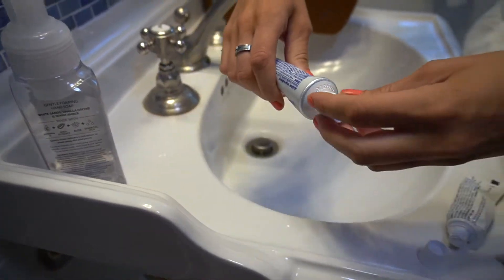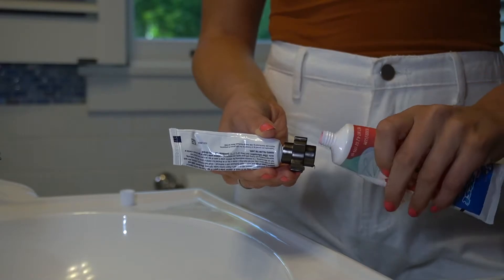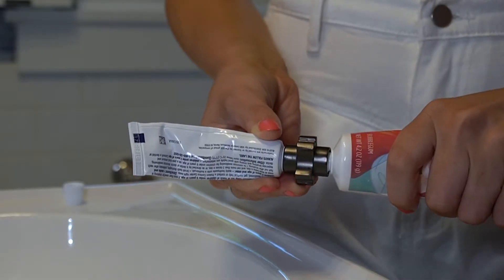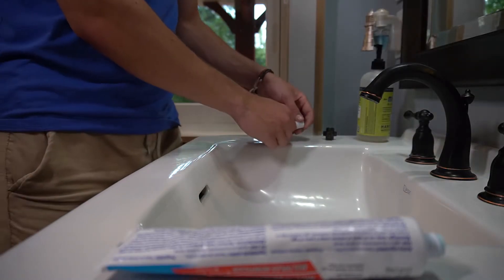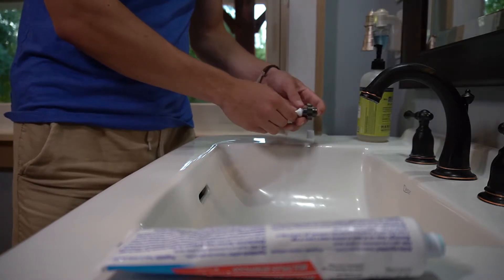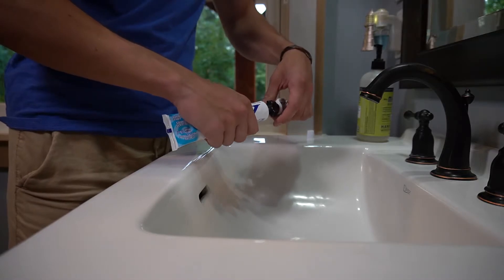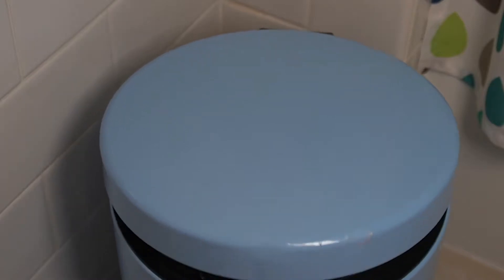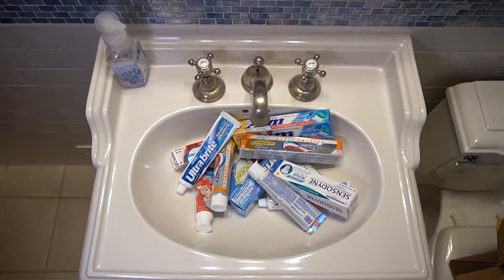The Paste-Pal: a universal toothpaste tube refiller